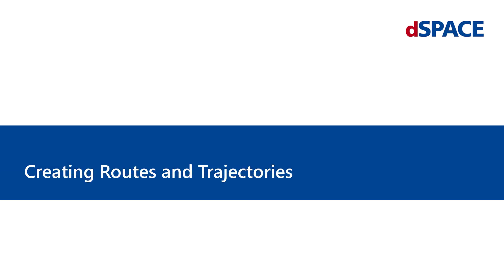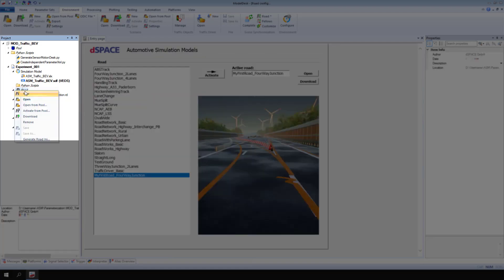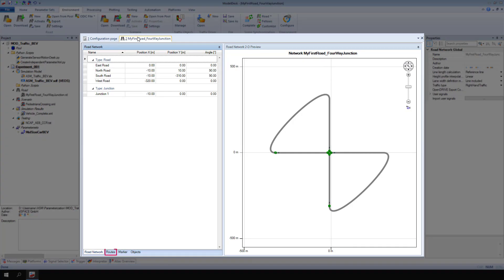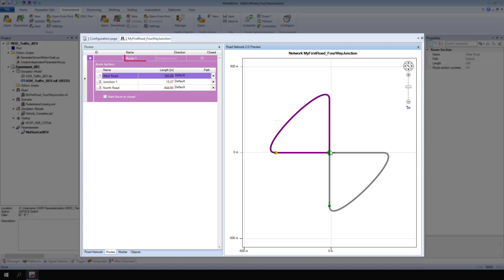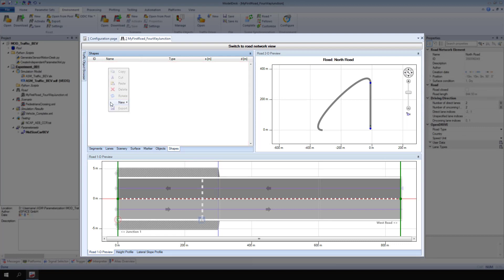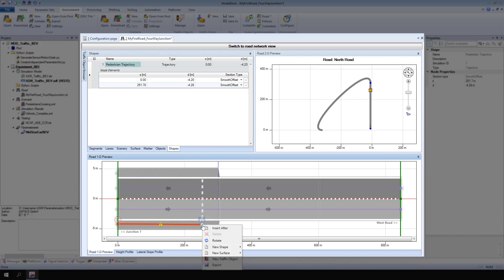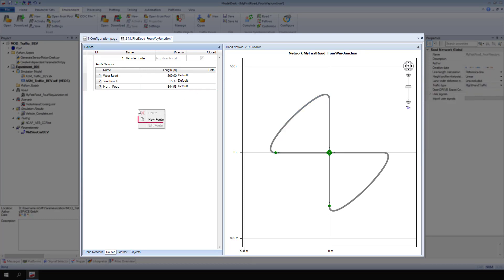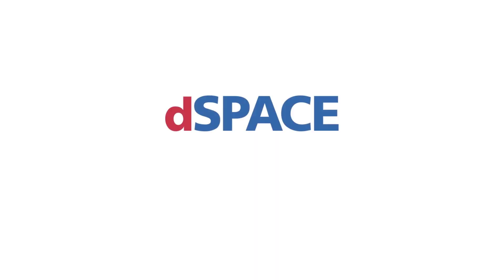First Steps with ASM (7): Creating Routes and Trajectories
This tutorial video shows you how to add routes and trajectories to a road network element.

ASM is a tool suite for simulating combustion engines, vehicle dynamics, electric components, and the traffic environment. The open Simulink models are used for model-based function development and in ECU tests on a hardware-in-the-loop (HIL) simulator.